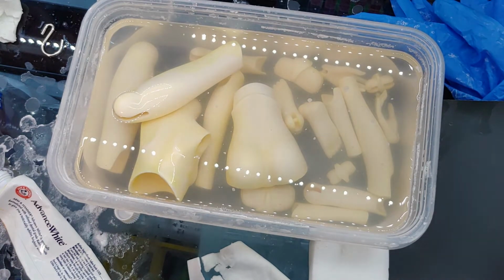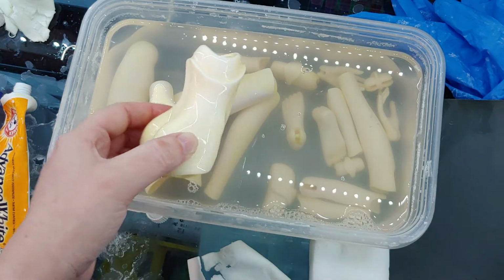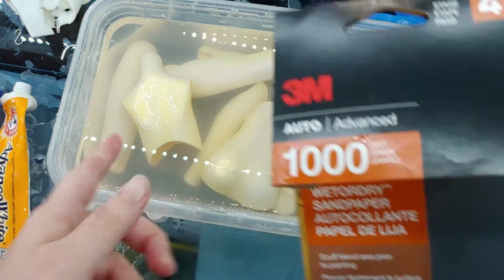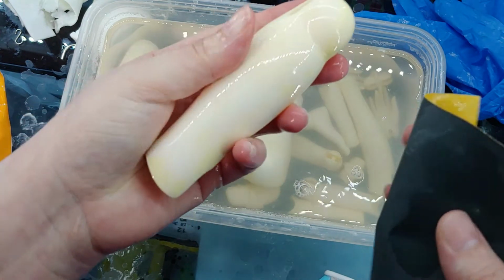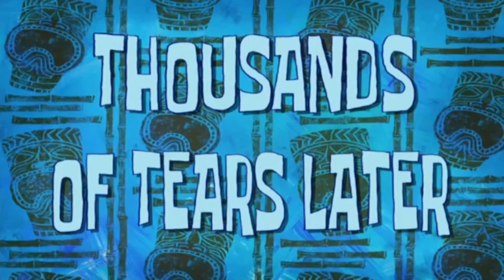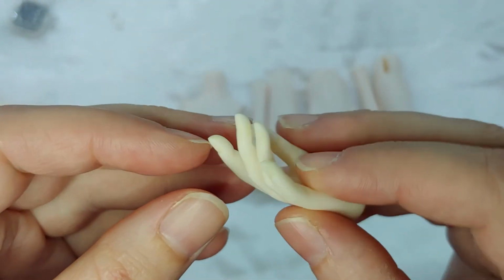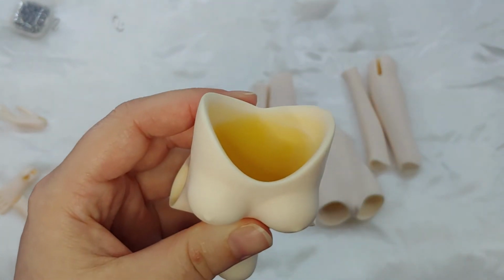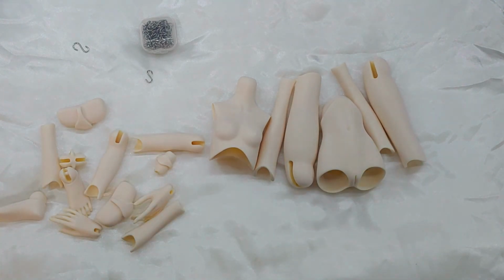Resinsoul Shi Body Restoration: Undyed!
My hands. hurt.

See more pictures on my blog!

Den of Angels username: Anshishoku

My Etsy Shop